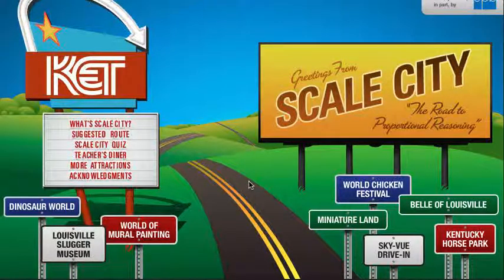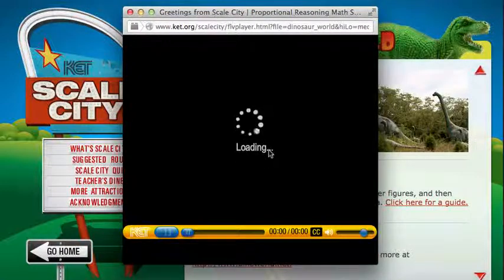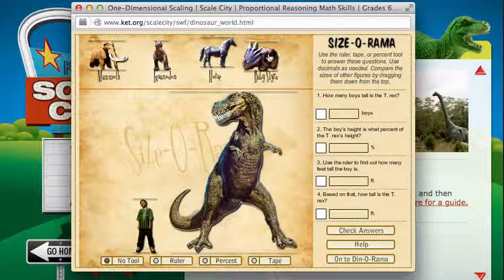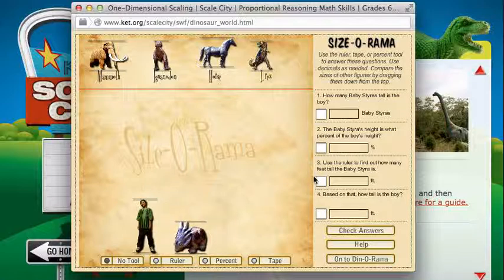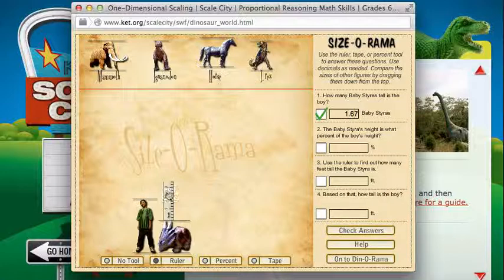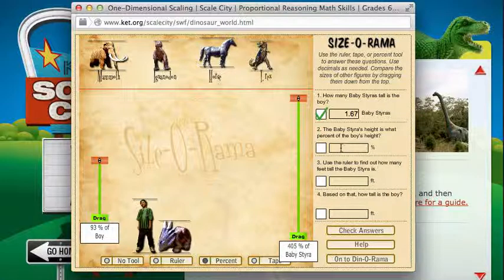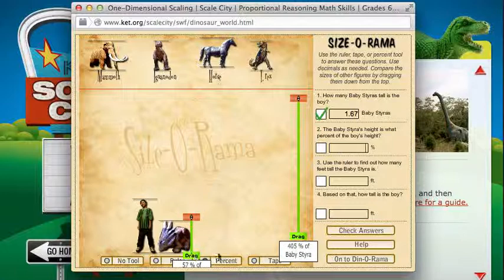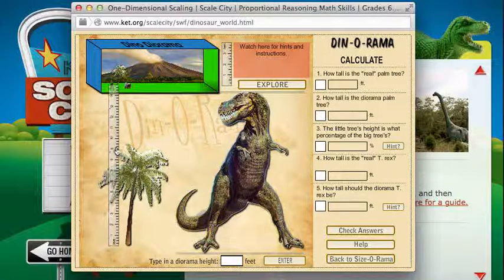Scale City Tutorial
Using Dinosaur National Park activitiy in Scale City by ket.org